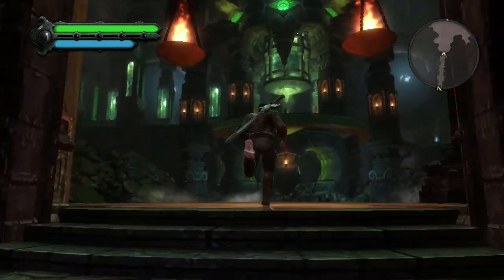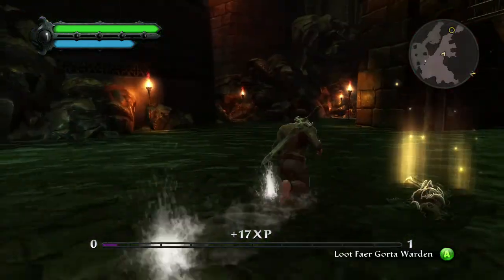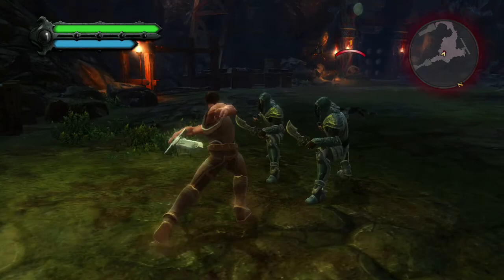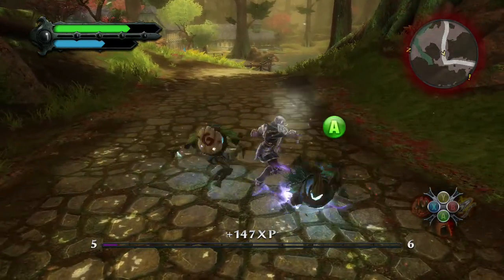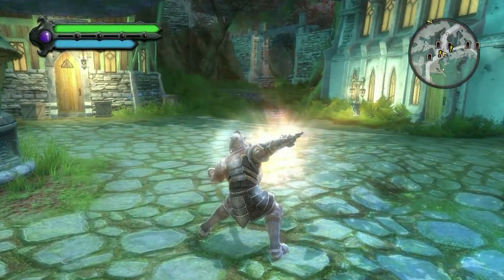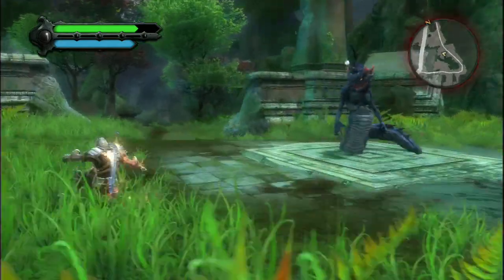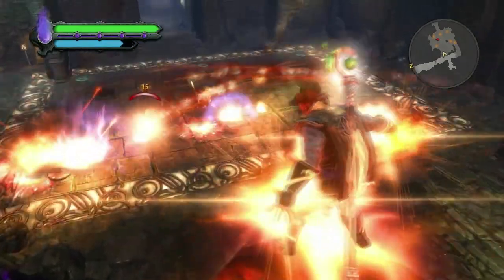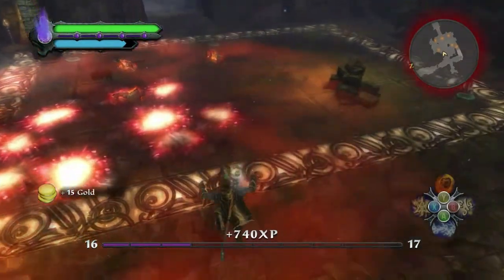Kingdoms of Amalur: Reckoning Demo Footage